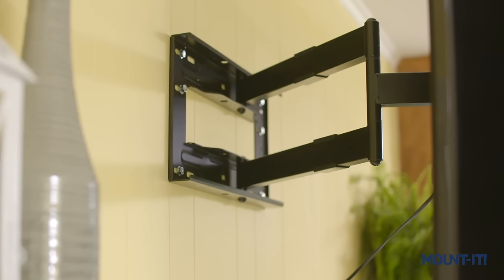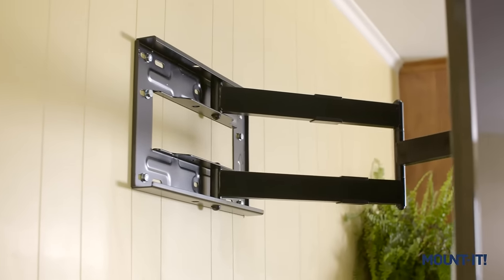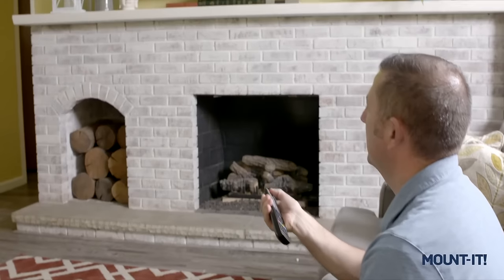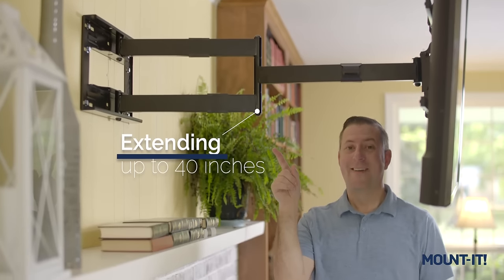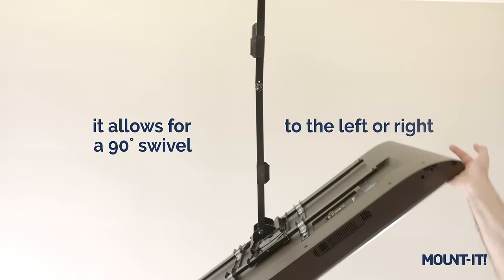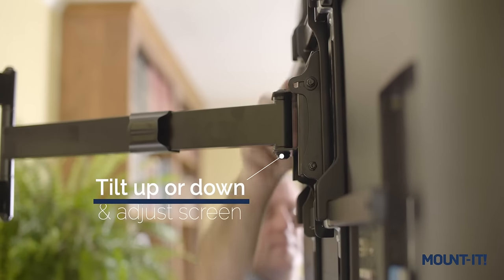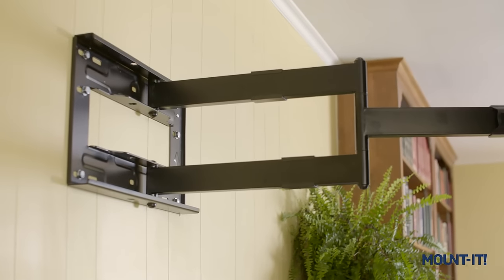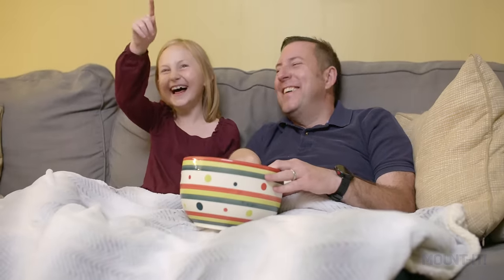Articulating TV Wall Mount with Extra Long Extension | MI-372 (Features)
This extra long arm TV mount with full motion capabilities extends up to 40", allowing you to position your TV perfectly in any setup. With its sturdy long reaching dual arms, it can be mounted conveniently in a corner, allowing you to maximize space. Get the most out of your TV's high definition quality with this versatile television mount.